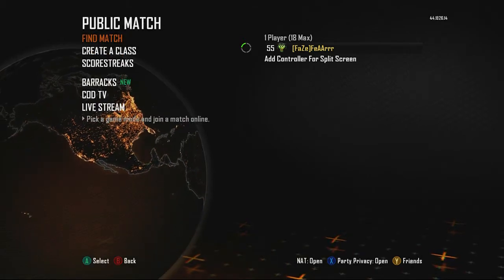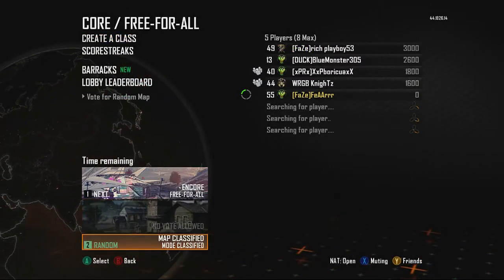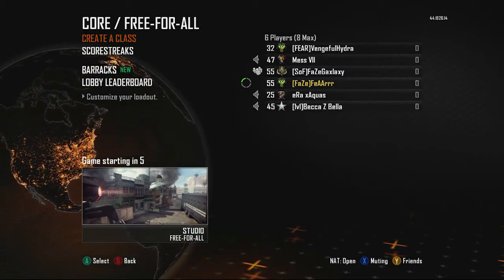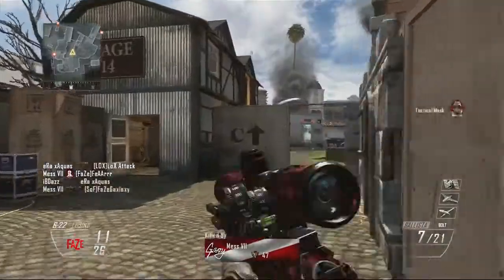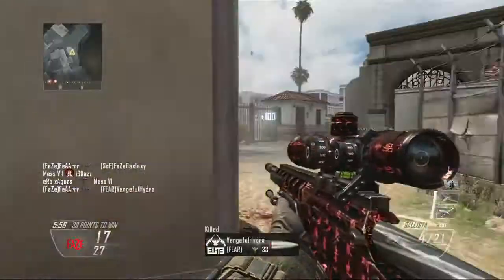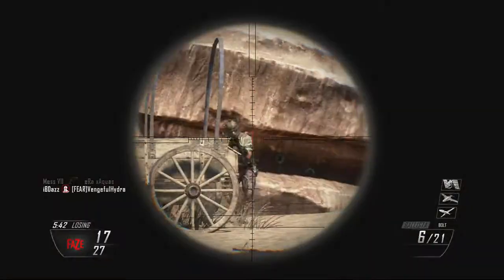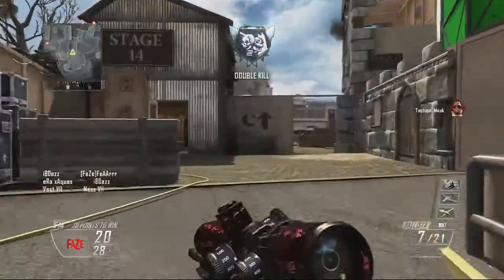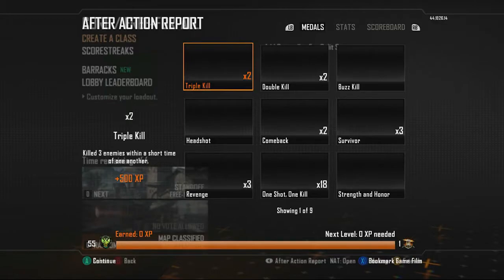MY FIRST CUT COM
This is my first cut com, so dont hate.
 I get it I suck :)
Hope you enjoyed, and Ill get better as I go along
Also Ill try to add music I seem to be having troubles with it
Sory its not Bo3 :(